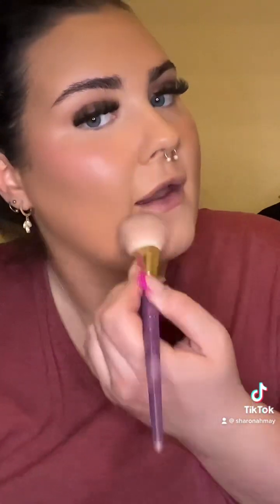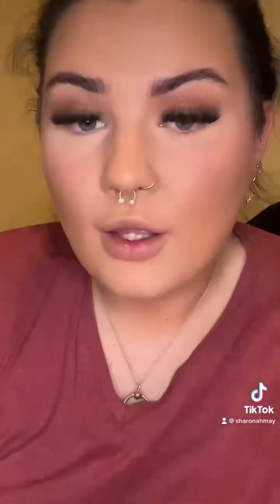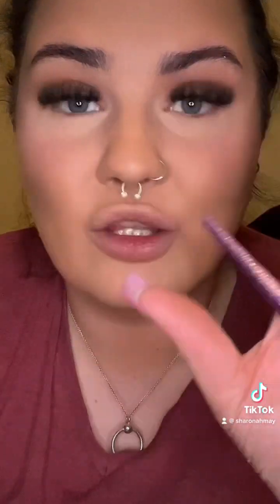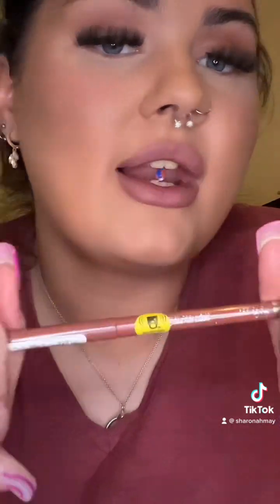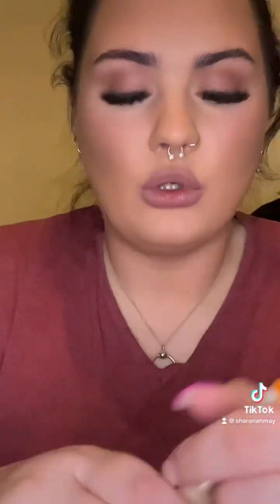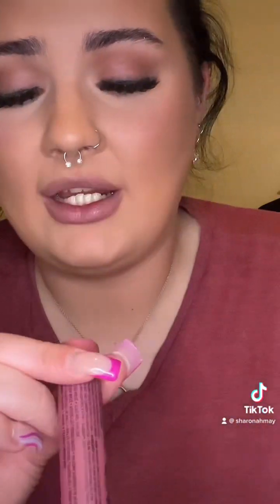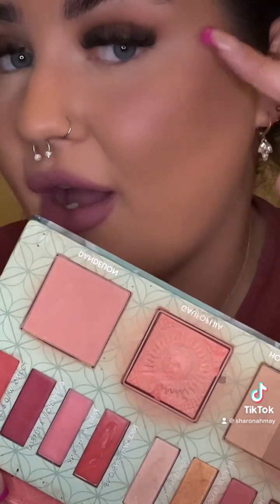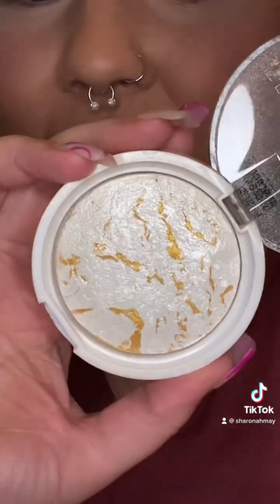Part 2 GRWM 💃🏻